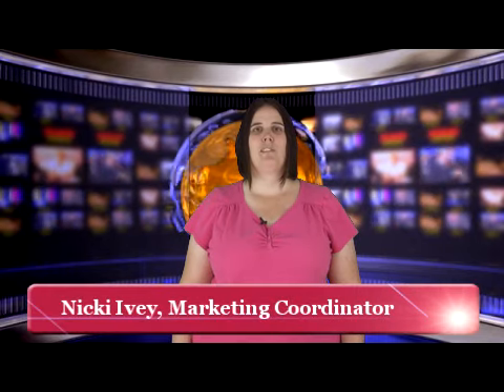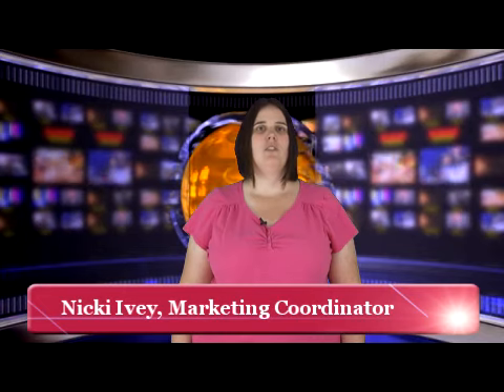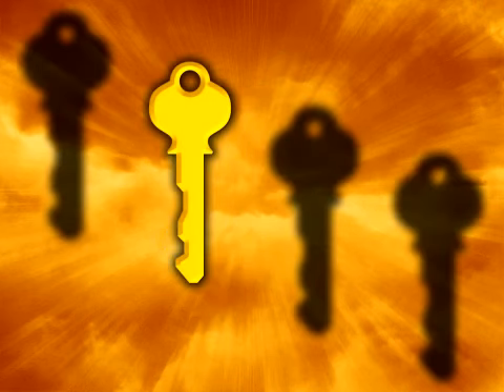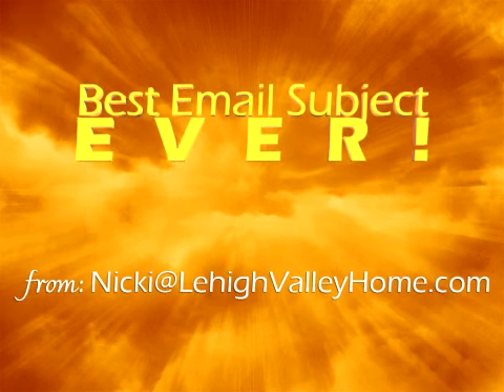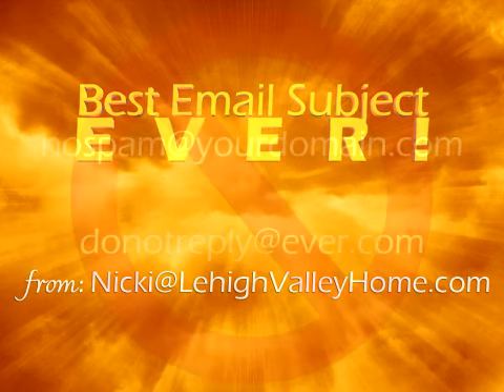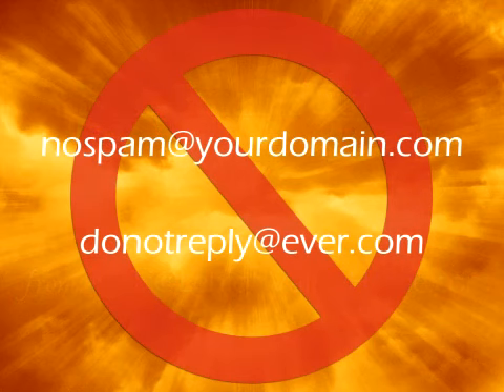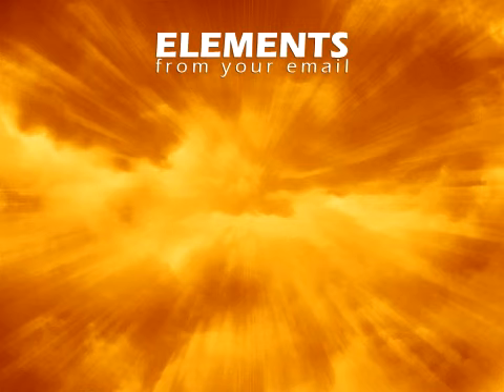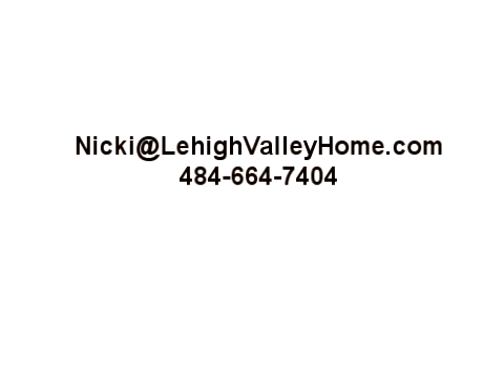Marketing Tips 8/1/11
Email marketing is one of the most powerful tools in the modern marketer's toolkit today because of how trackable it is and the low cost of delivery. Learn the four key components to every email campaign.